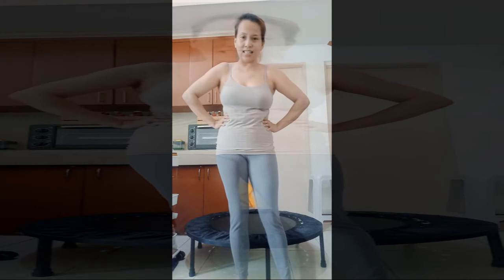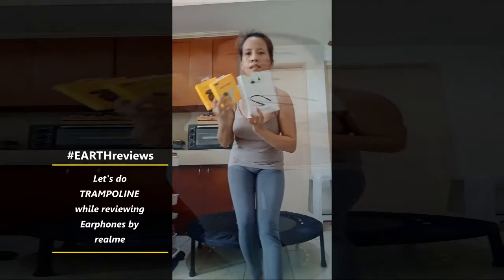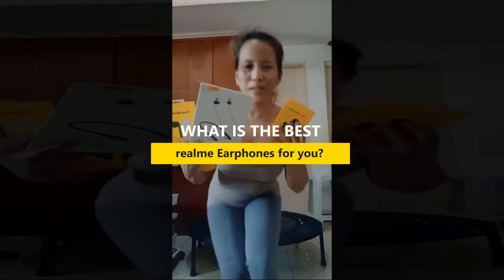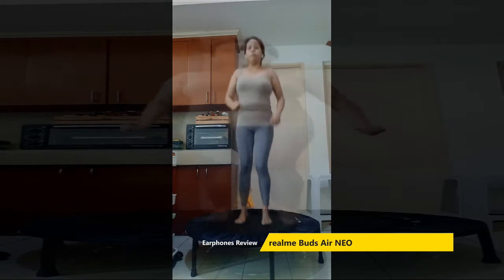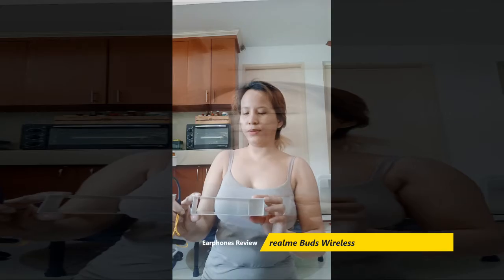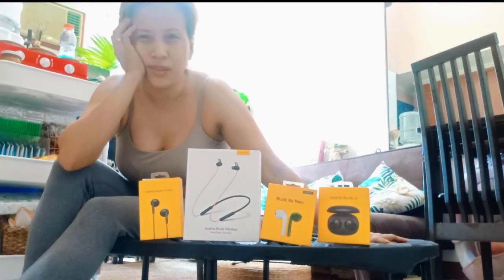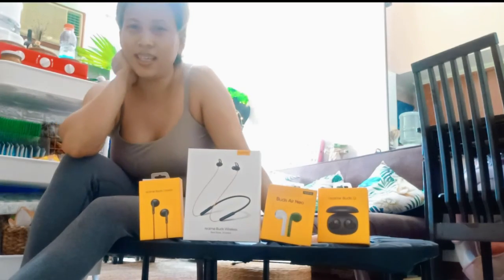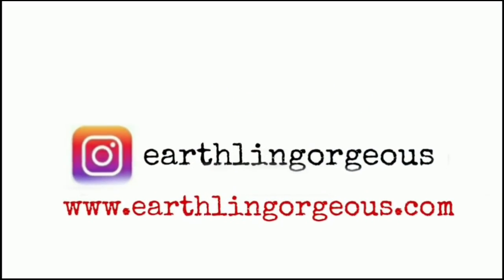BATTLE OF THE realme BUDS EARPHONES WHICH ONE IS THE BEST FOR TRAMPOLINE EXERCISES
I have four different variants of realme BUDS Earphones and decided to put them through the Trampoline drop test !  Which stayed on?  Which one is the best for your Fitness routine?  Check this out !